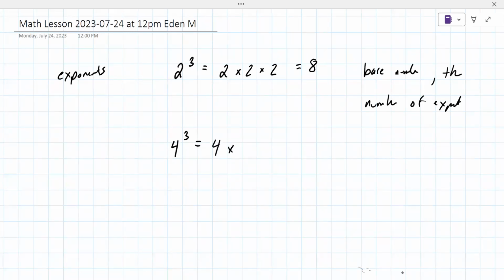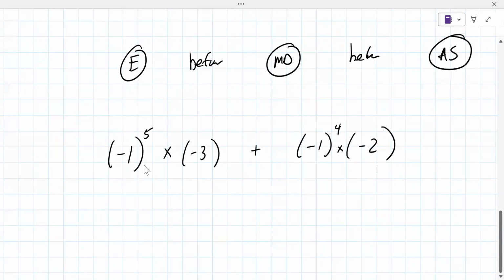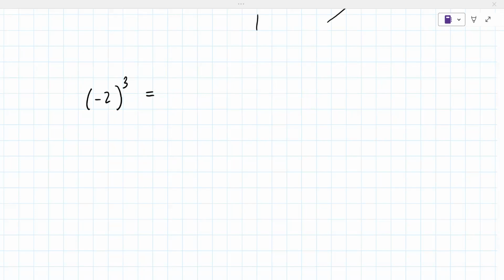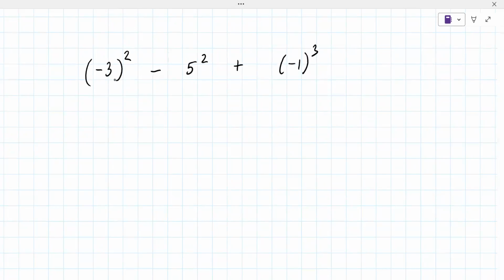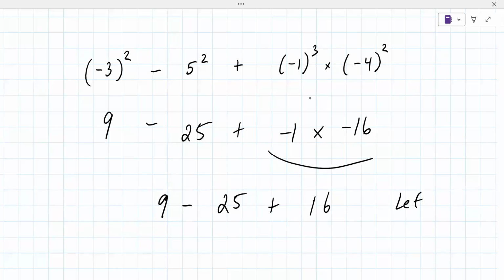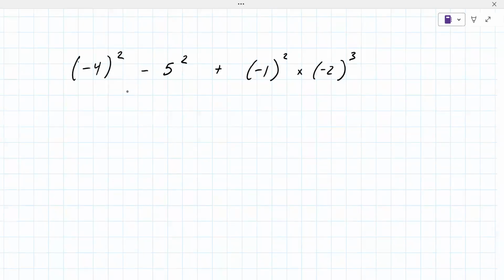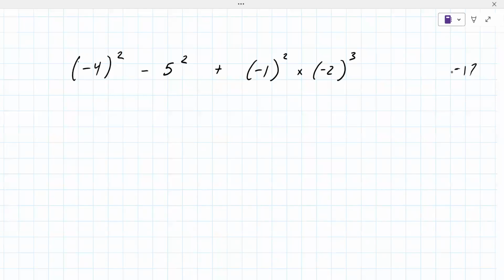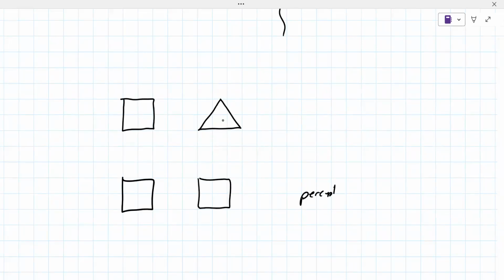High School Pre-Algebra Lesson [2023-07-24 at 12pm MST Eden M]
This lesson covered topics in Pre-Algebra including evaluating expressions with exponents.